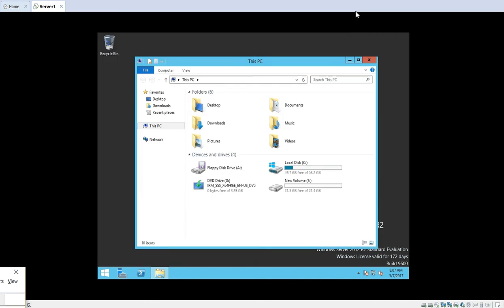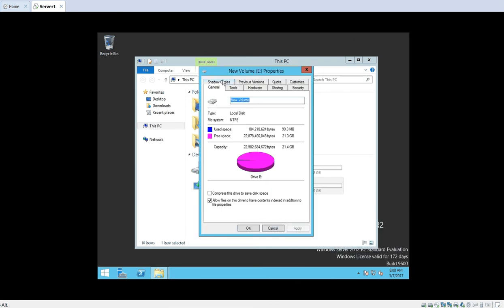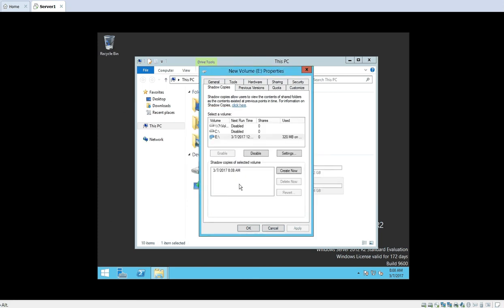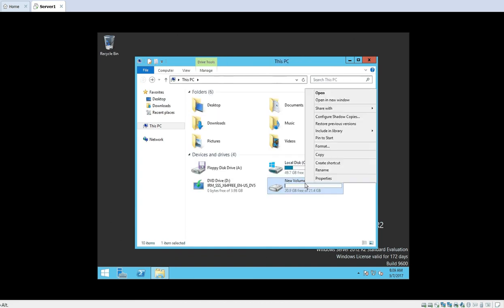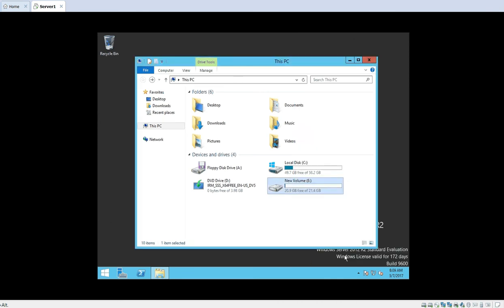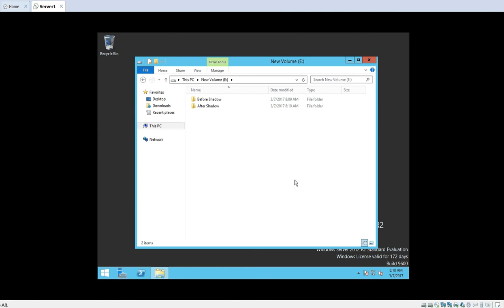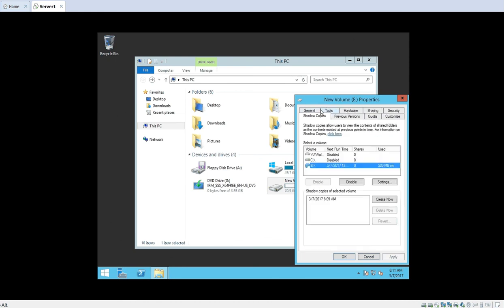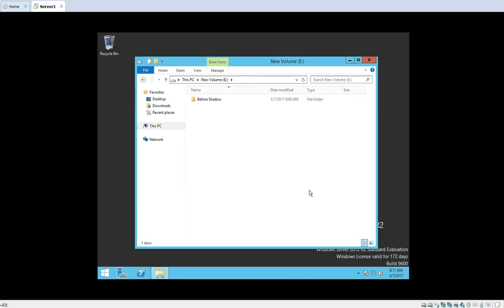Windows Server 2012 R2- Volume Shadow Copies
Step by Step demonstration about configuring Disk Volume Shadow Copies.